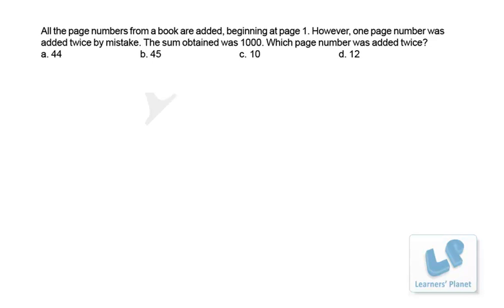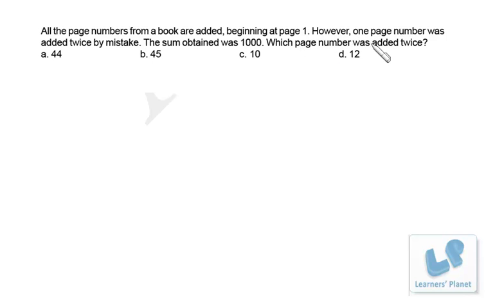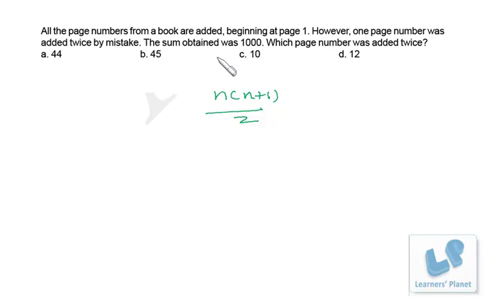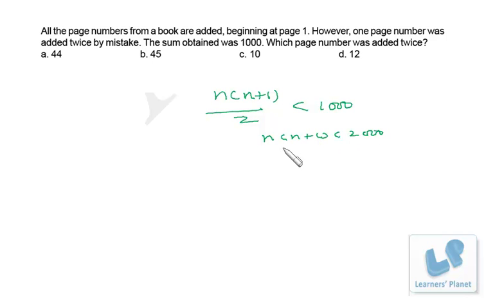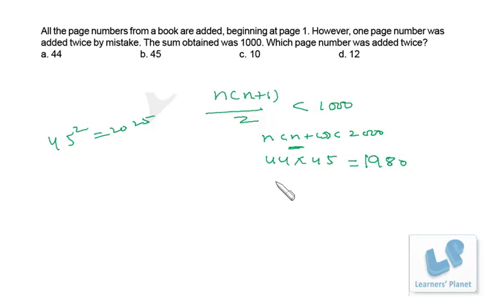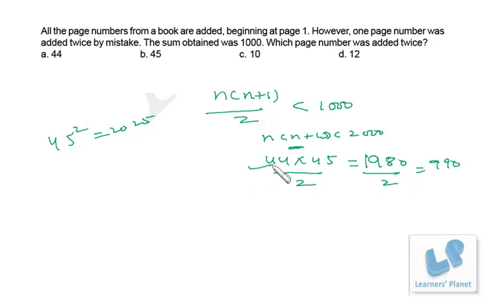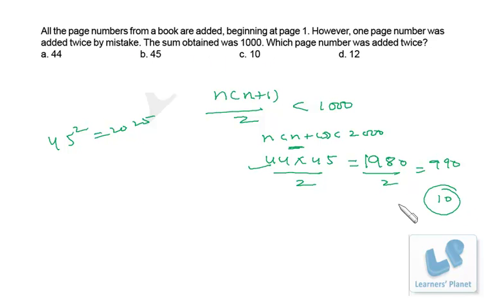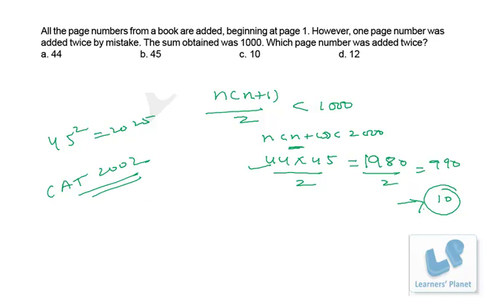Quantitative aptitude video lectures problem from CAT 2002 paper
Learn various tricks to solve the problems in quant. Now available ebooks in quant, DI, Reasoning. A rich collection of video lectures for Quantitative aptitude, Data interpretation, reasoning for CAT CMAT Bank PO IIFT, XAT and other competitive exams.